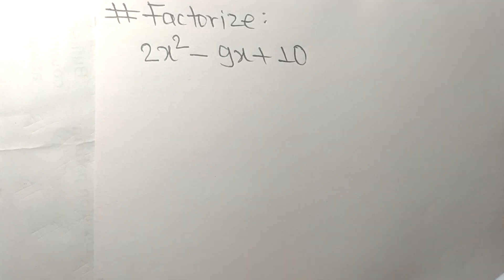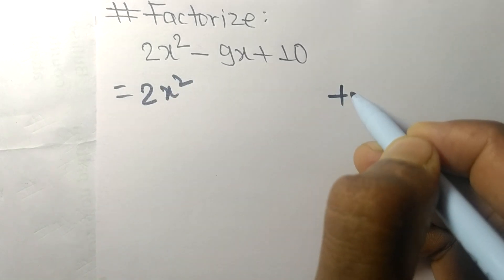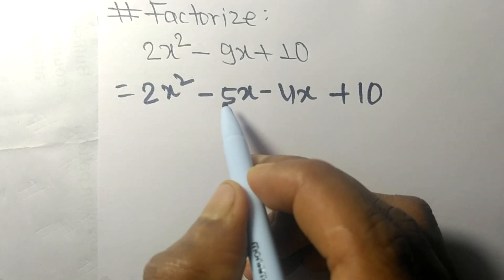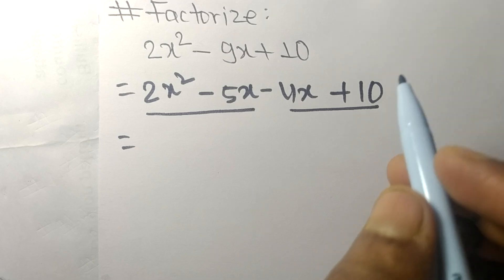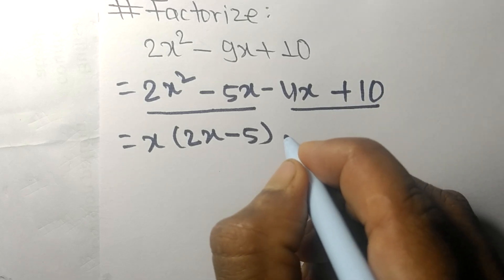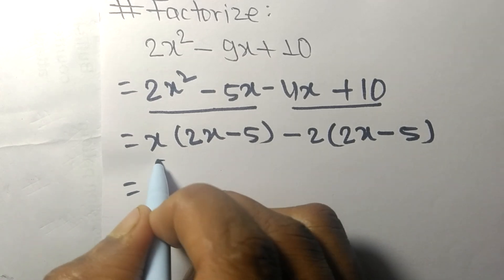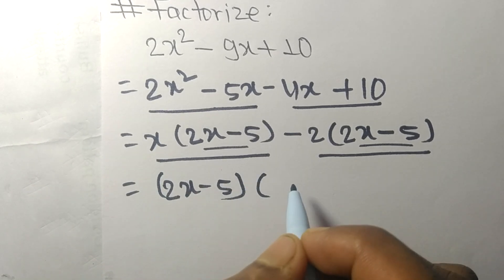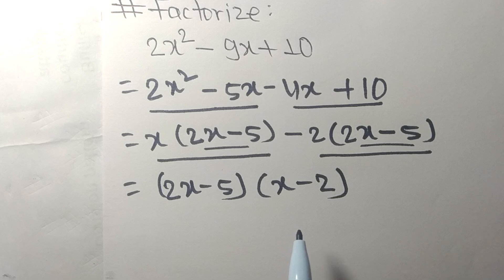Factorize 2x^2-9x+10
Factorize 2x^2-9x@1̈̇+10
Factorise,
Factorize aljebraic expresson,
How to factorise aljebraic expression,
Factorize class 8,
Factorize class 9,
Factorize class 7,
Factorize class 10,
Step by step factorize solution,